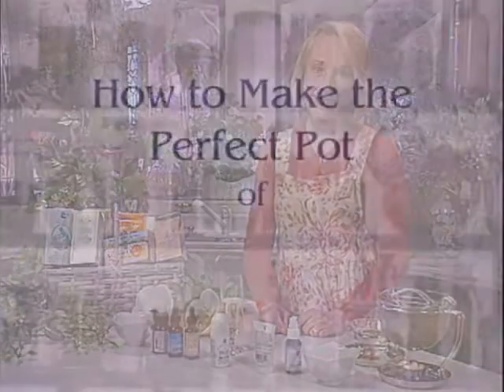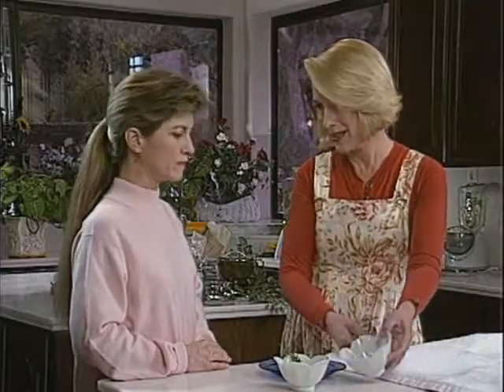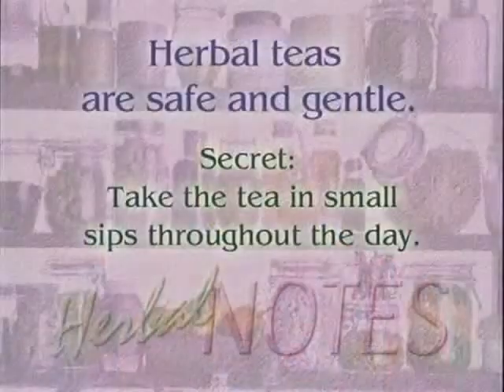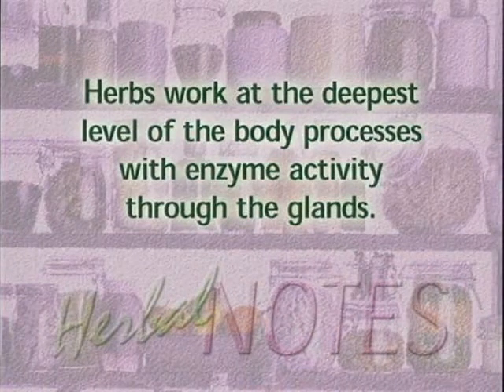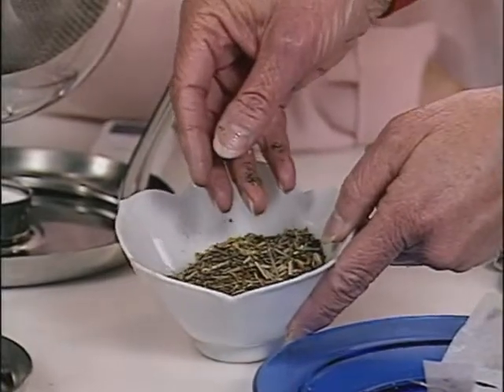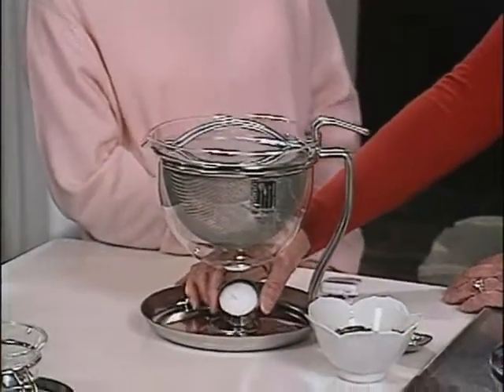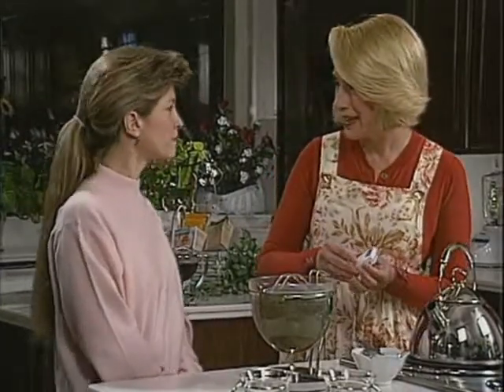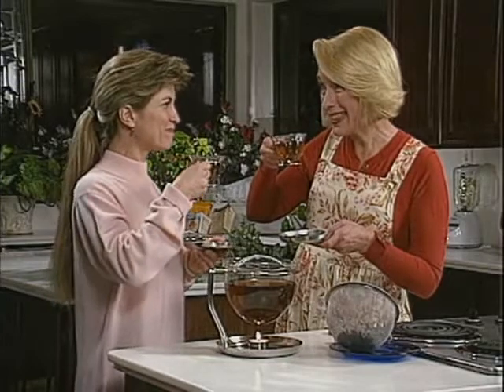Healthy Healing - Pt. 14: Herbal Medicinal Tea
This clip is Part 14 of my hour-long video, World of Healthy Healing: Unleashing the Healing Power of Herbs, which aired on public television in 2000, and is still available on DVD.

In this part, I talk about one of the most effective ways to use herbs for healing: a gentle herbal medicinal tea.